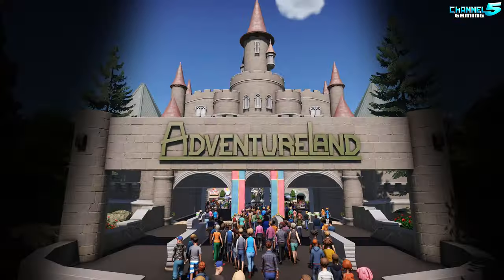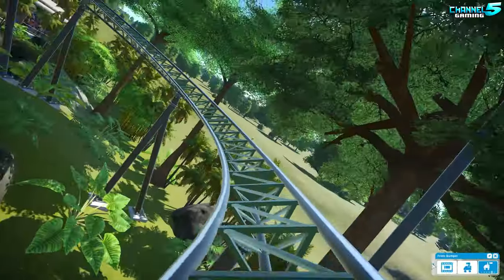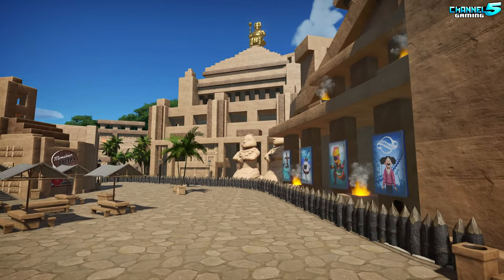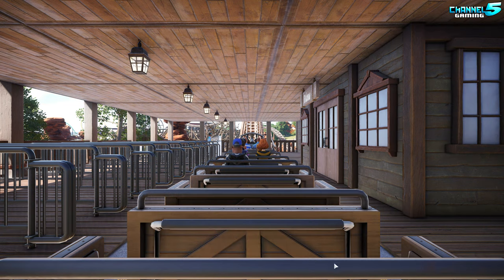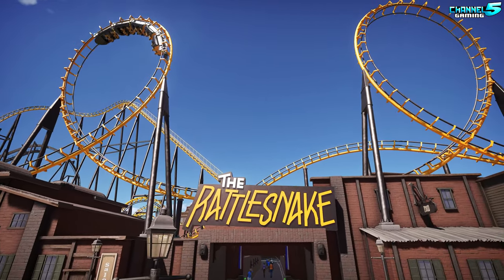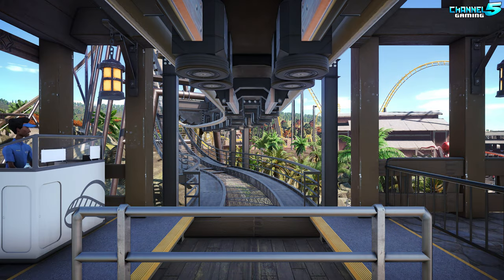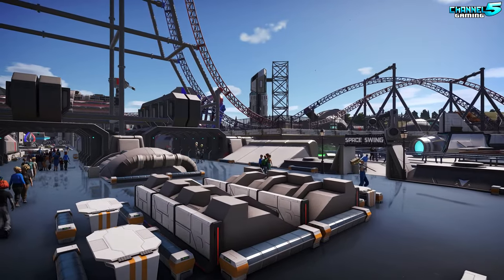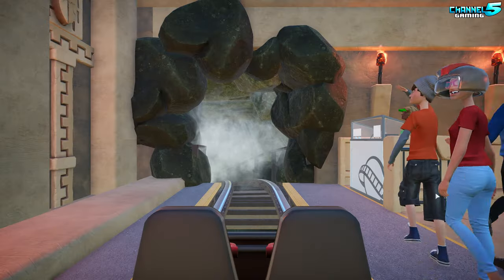Massive End to End Mega Park!: Adventure Land Theme Park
Planet Coaster: Park Spotlight 635 - Adventure Land Theme Park, Created by: RealChillDyl

Time Stamps:
0:00 Introduction
2:15 Park Tour
5:10 Jaguar
10:30 River Adventure
14:20 Temple of Fortune
19:00 Jungle Cat Speedway
22:11 Train of the Frontier
27:13 Bronco's Wild Ride
31:00 The Rattlesnake
36:30 Hangman
40:30 Twisted Tides
44:00 King Kraken
47:20 DNA Raceway
51:10 Wendy's Time Travel Trouble
54:00 Journey to Relic Island
56:50 Wild Mouse
57:30 Final Thoughts & Discussion